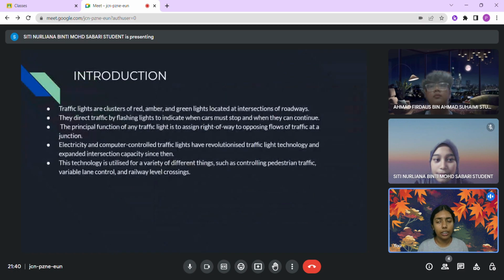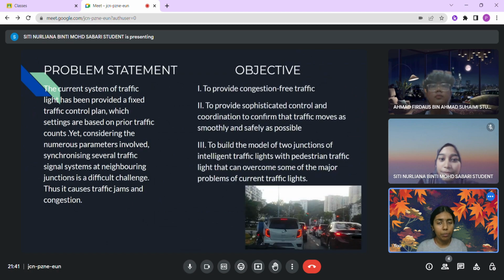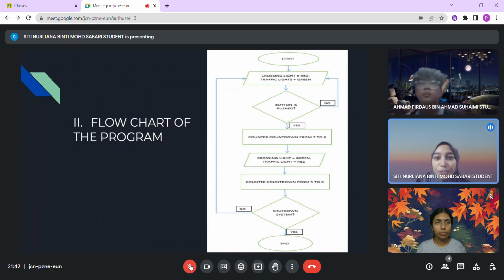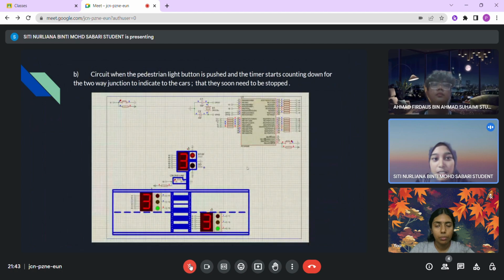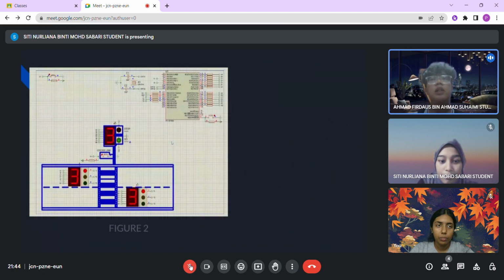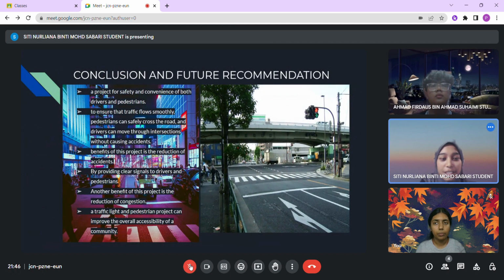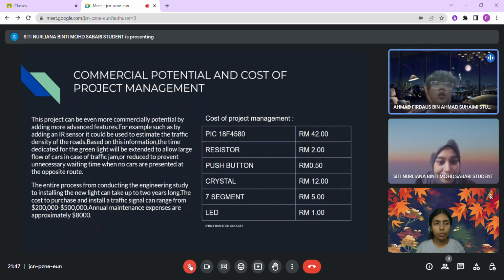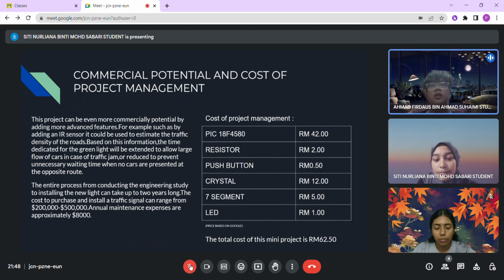EMBEDDED SYSTEM, MINI PROJECT : TRAFFIC CONTROLLER WITH TIMER DISPLAY BY GROUP 3 (C)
This is our mini project for embedded system. We are from Group 3(C). We have 3 members which is:-
• AHMAD FIRDAUS BIN AHMAD SUHAIMI
• SITI NURLIANA BINTI MOHD SABARI
• PHIREMITRA A/P KALAICHELVAN